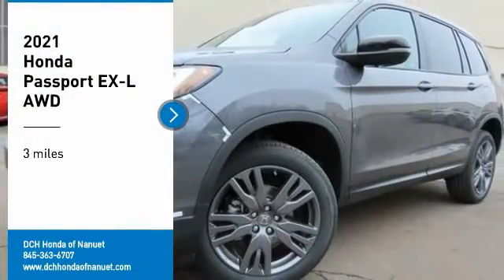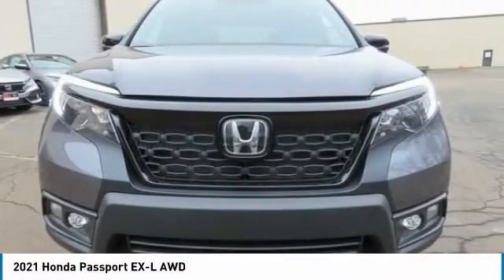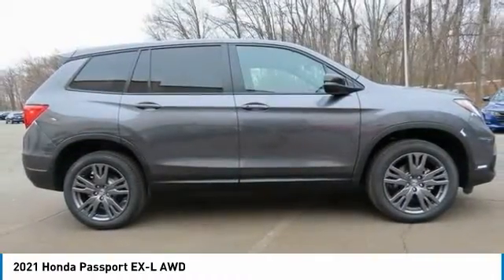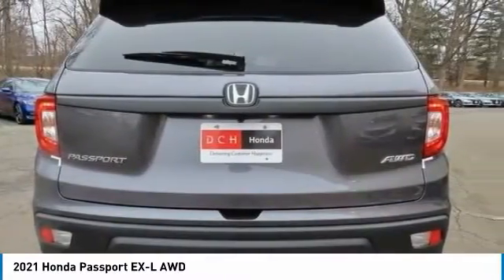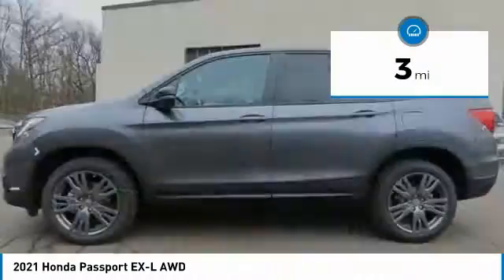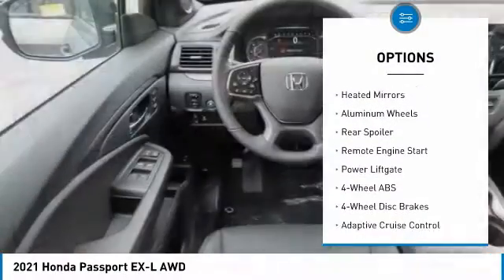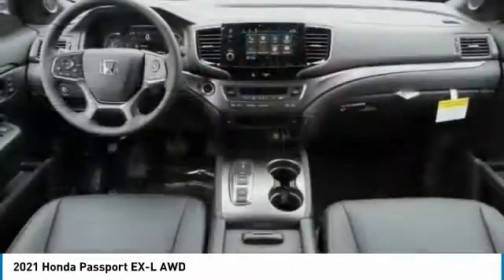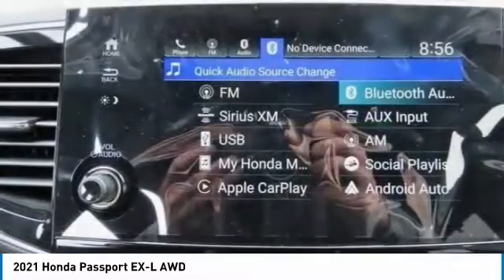2021 Honda Passport Nanuet NY HN210664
2021 Honda Passport EX-L AWD

Heated Leather Seats, Sunroof, Alloy Wheels, All Wheel Drive. EX-L trim, Modern Steel Metallic exterior and Black interior. FUEL EFFICIENT 24 MPG Hwy/19 MPG City! Warranty 5 yrs/60k Miles - Drivetrain Warranty; CLICK NOW!br /br /KEY FEATURES INCLUDEbr /Leather Seats, Sunroof, All Wheel Drive Honda EX-L with Modern Steel Metallic exterior and Black interior features a V6 Cylinder Engine with 280 HP at 6000 RPM*. Rear Spoiler, MP3 Player, Privacy Glass, Keyless Entry, Remote Trunk Release, Steering Wheel Controls, Child Safety Locks. br /br /MORE ABOUT USbr /At DCH Honda of Nanuet, you'll also find a number of used Hondas and Certified Pre-Owned Hondas, plus a variety of used cars from other manufacturers too. Though we primarily serve the residents of Rockland County, New York, we're just a short drive from neighboring Westchester and Orange County New York and Bergen County, New Jersey. br /br /Horsepower calculations based on trim engine configuration. Fuel economy calculations based on original manufacturer data for trim engine configuration. Please confirm the accuracy of the included equipment by calling us prior to purchase. br /